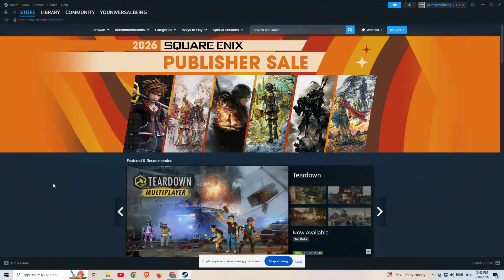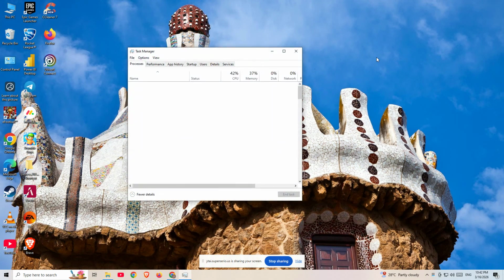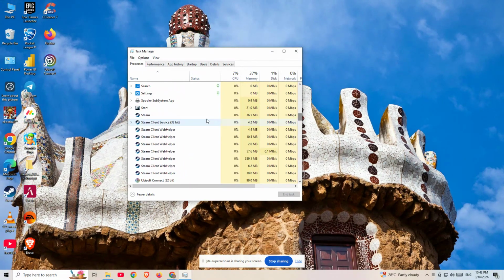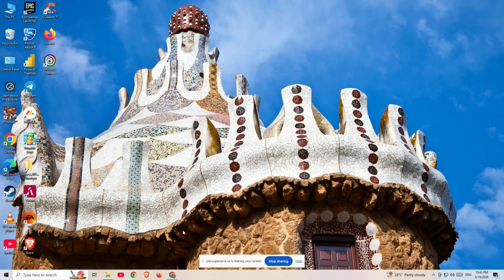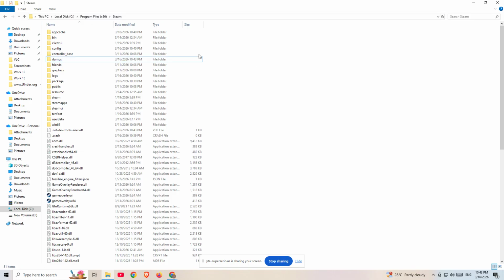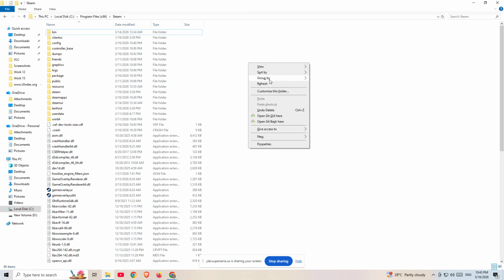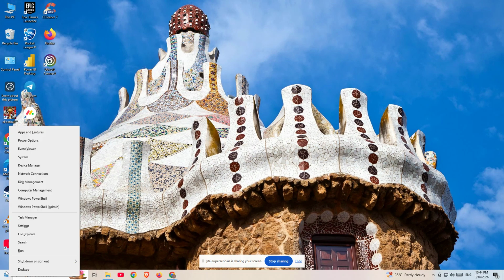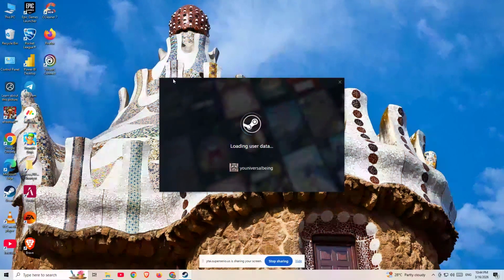Fix Steam Error Code 50 (2026 Easy Guide)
Learn how to fix Steam Error Code 50 quickly by clearing the Steam appcache folder and restarting your system. This step by step tutorial helps you resolve Steam launch errors and get your games running again.

Timestamps
0:00 Introduction
0:41 Close Steam Completely Using Task Manager
1:26 Navigate To Steam Folder
2:11 Delete The Appcache Folder
2:41 Restart PC And Launch Steam Again